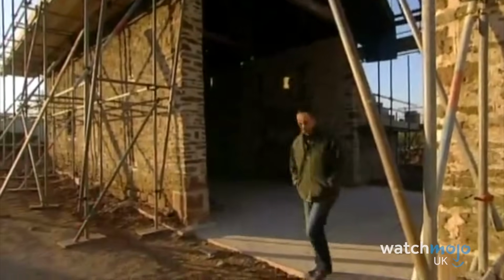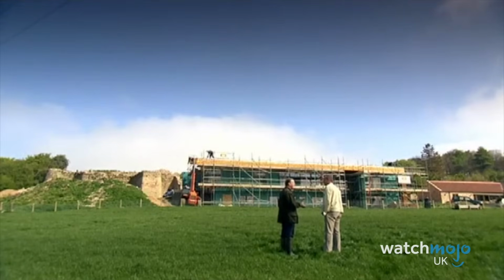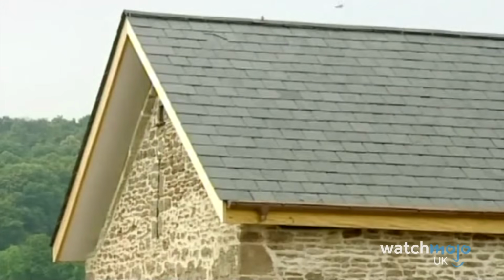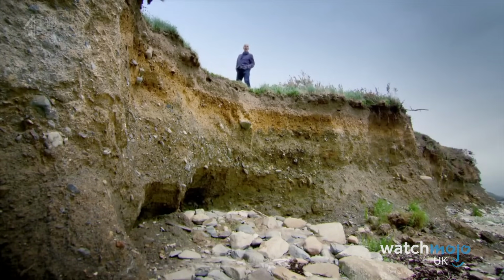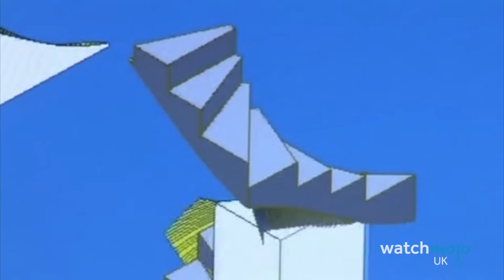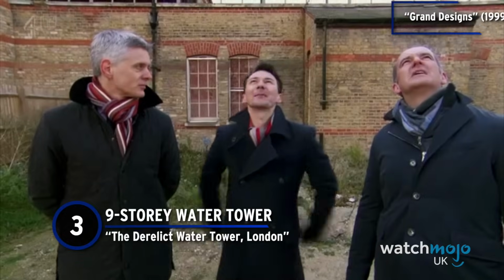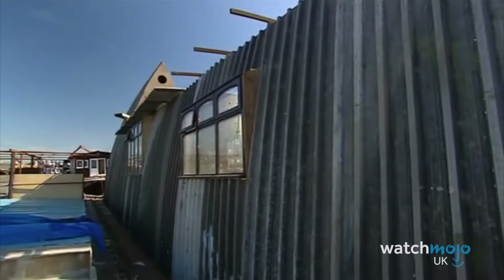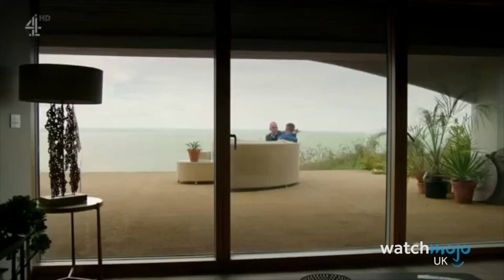Top 10 Grand Designs Disasters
This homes and renovation show isn't always a success story! For this list, WatchMojo UK counts down the most spectacular, unforgettable and unfortunate disasters on Channel 4's "Grand Designs". Including a doomed river barge, a destined-to-fail London tower, and a eco house that did more harm than good!

WatchMojo UK’s ten thousand videos on Top 10 lists, Origins, Biographies, Tips, How To’s, Reviews, Commentary and more on Pop Culture, Celebrity, Movies, Music, TV, Film, Video Games, Politics, News, Comics, Superheroes. Your trusted authority on ranking Pop Culture.